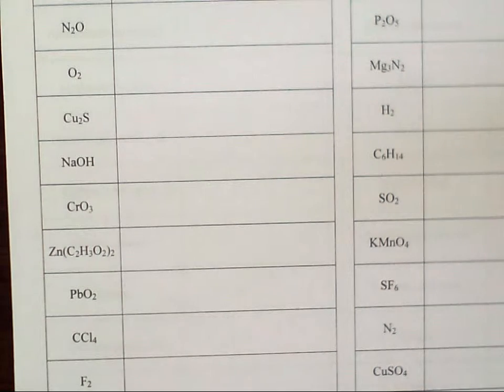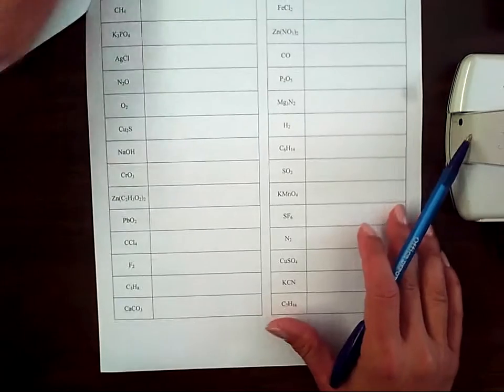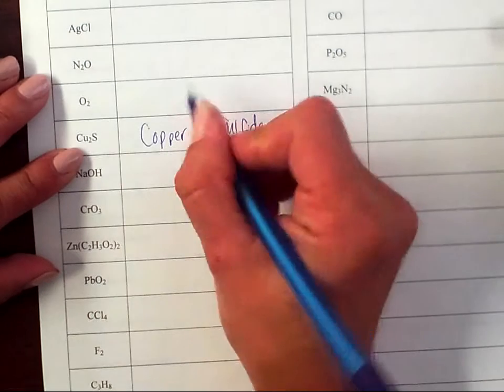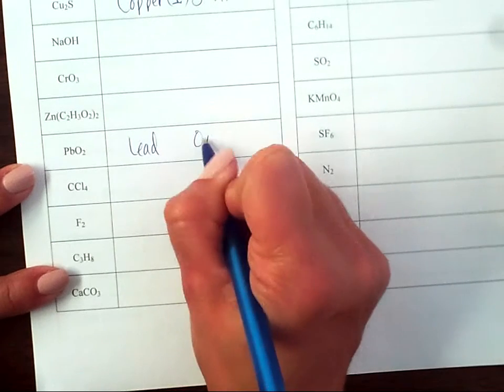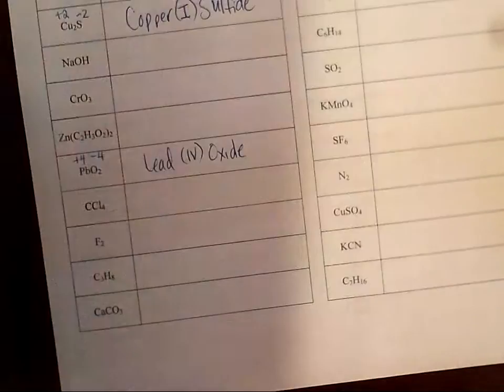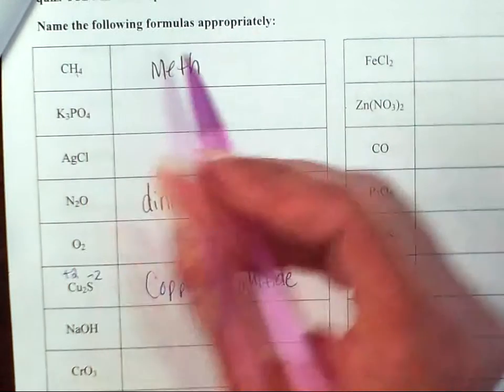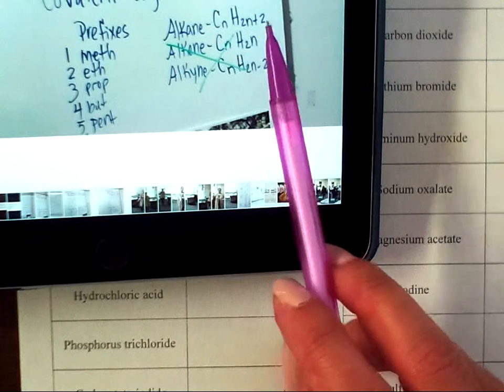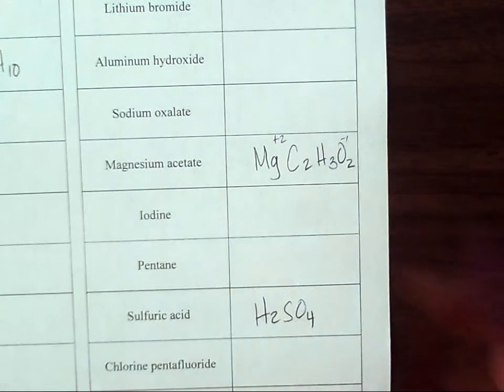Day 1 Review for Chemical Reactions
This is a review of old material in order to help you with the current topics for this new chapter.